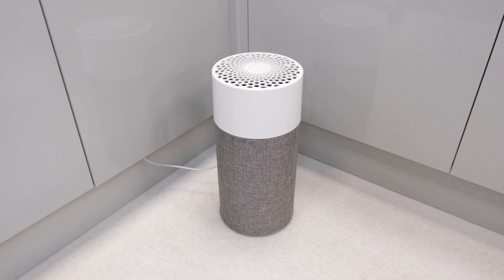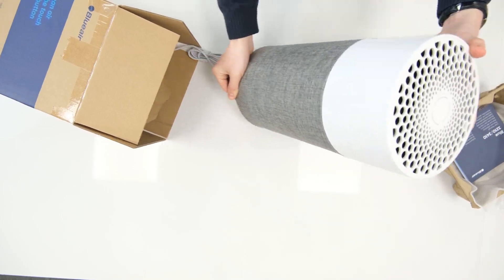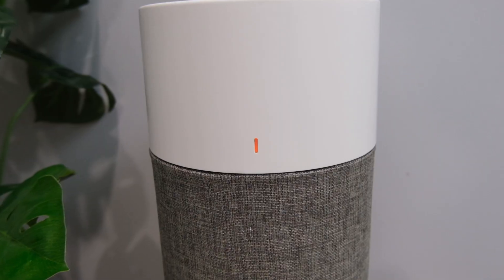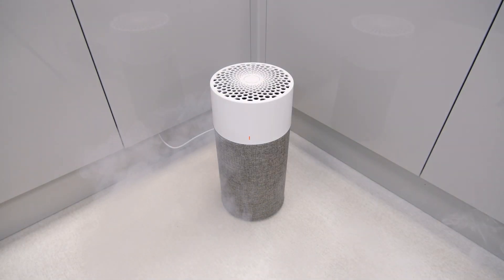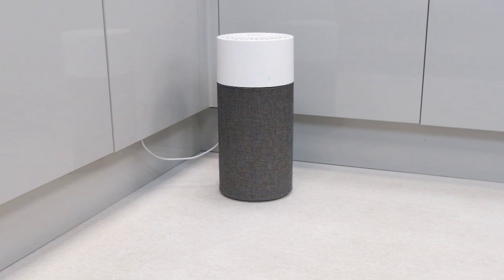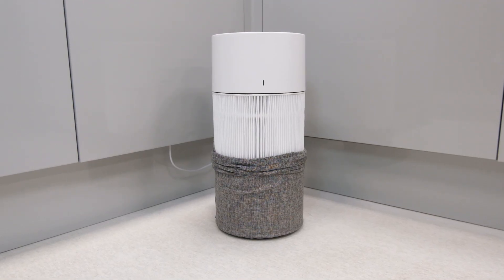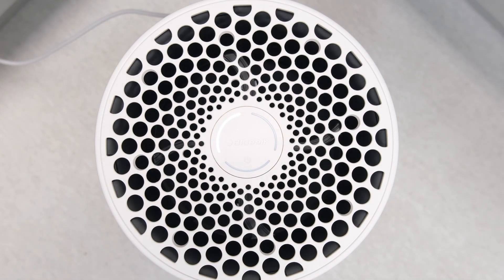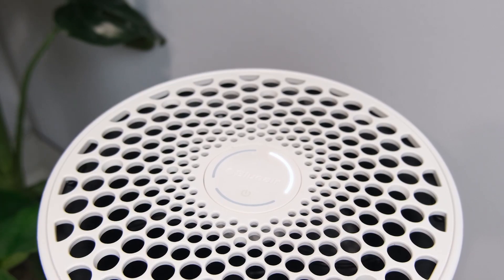Blueair Blue 3210 Air Purifier | Purifier Review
00:00 - Introduction
00:40 - Features Overview
02:22 - Filter Overview
02:38 - Performance Overview
04:46 - Final Thoughts

If you're interested in buying the Blueair Blue 3210 Air Purifier, we currently have it available at the following link:

At UKAirPurifiers, we do our best to help you take the right first step into purified air. Finding the perfect product can be hard if you do not know where to look which is why we strive to deliver concise and valuable information to help you make the best decision.